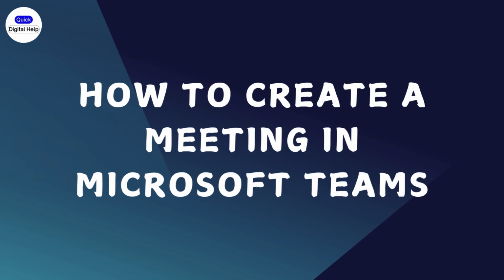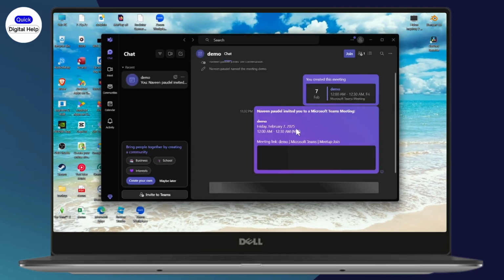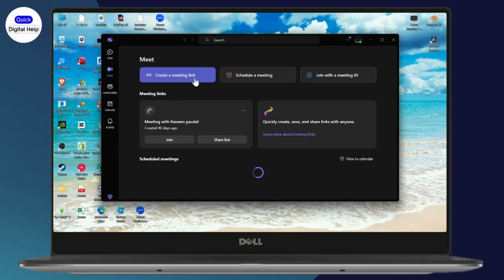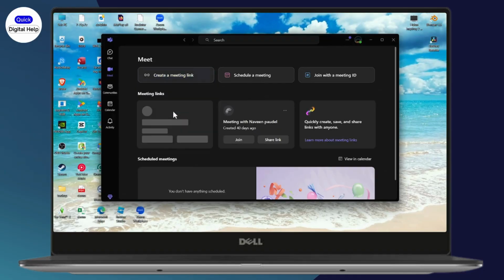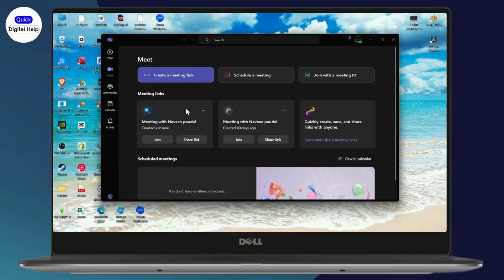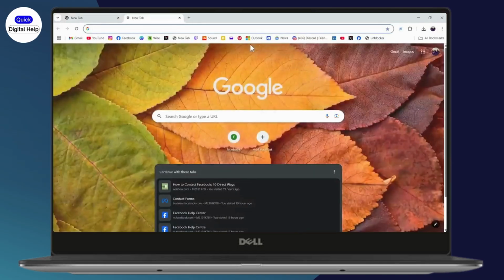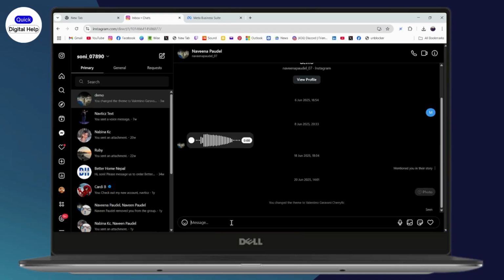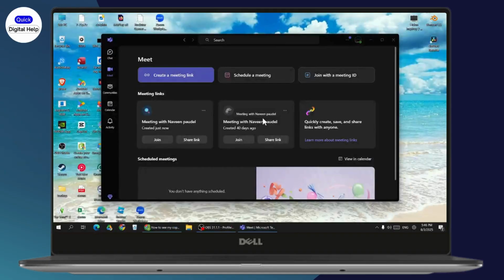How To Create A Meeting In Microsoft Teams (2025) | New Method Step by Step Tutorial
How to create a meeting in Microsoft Teams

Creating a meeting in Microsoft Teams allows you to collaborate instantly with coworkers, friends, or classmates. Once you've created the meeting, you can easily share the link with others via messaging apps like WhatsApp or Messenger, making it simple for participants to join. Fixing this step ensures your meeting setup is smooth and accessible, saving time and avoiding confusion. Whether it’s for remote work, school, or casual chats, setting up a Teams meeting gives you a reliable way to connect. With just a few clicks, you can copy the invite link, share it, and start collaborating in real-time—all without needing to schedule it in advance.

⏱️ Timestamps:
0:00 Introduction
0:10 Copy link and share to invite others